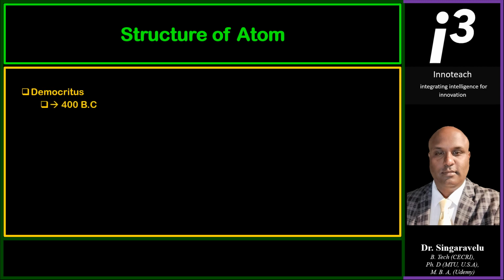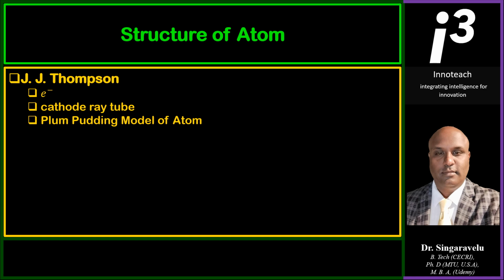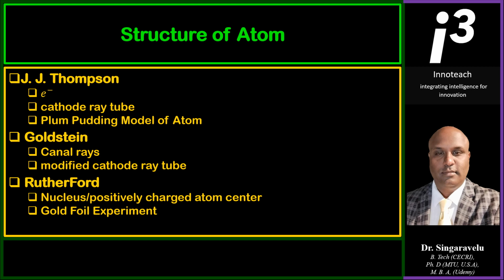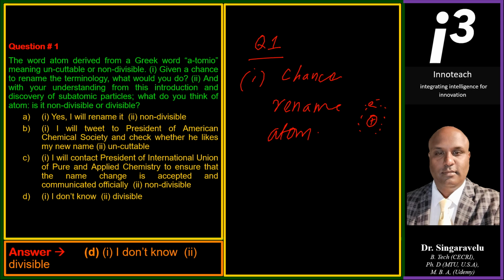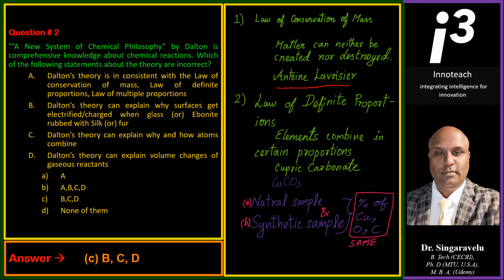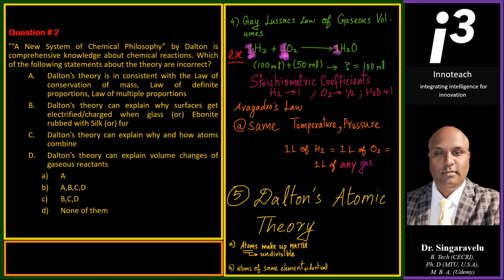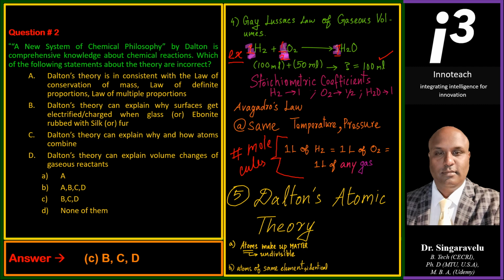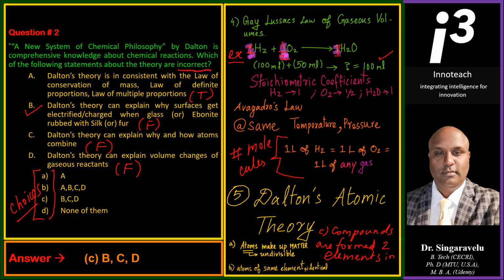Structure of Atom Chemistry CBSE NCERT Class 11 Chapter 2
Introduction and Discovery of electron, canal rays, and nucleus
Questions at the end to evaluate your understanding
cbse grade 11 chemistry chapter 2 structure of atom